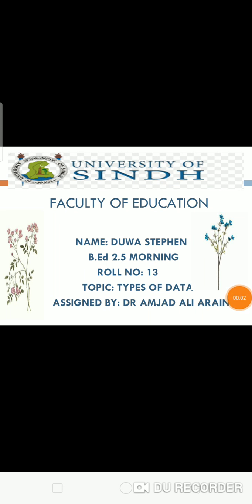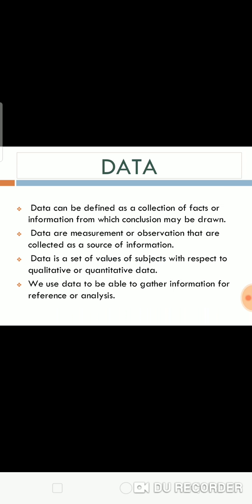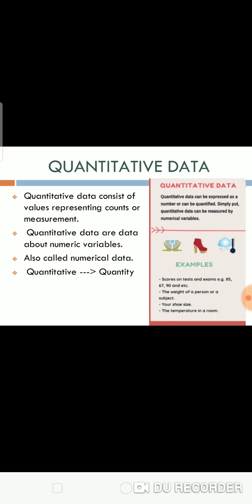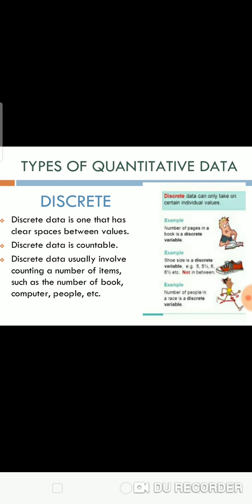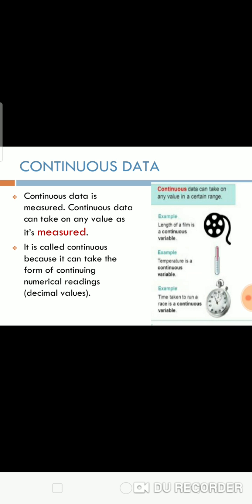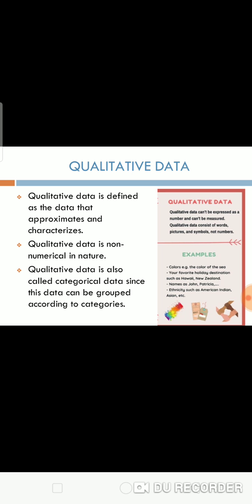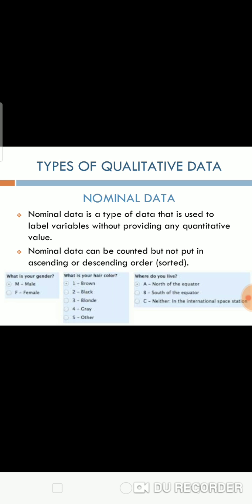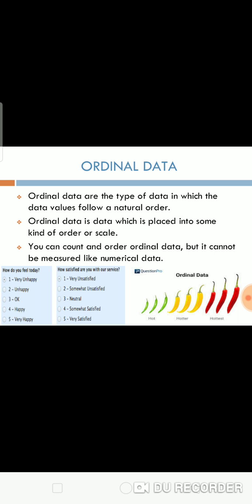TYPES OF DATA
Topic: Types of Data
Student Name:Duwa
Class: B.Ed. (2.5)
Faculty of Education, University of Sindh, Pakistan"